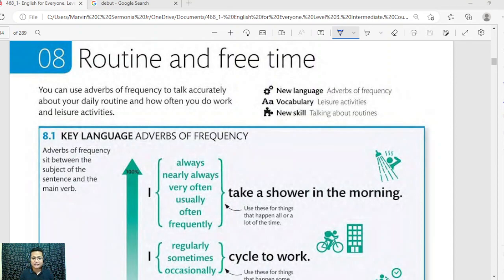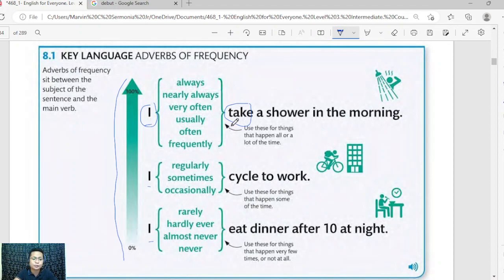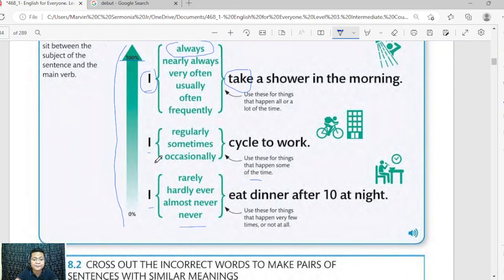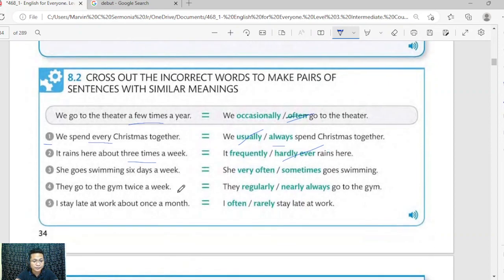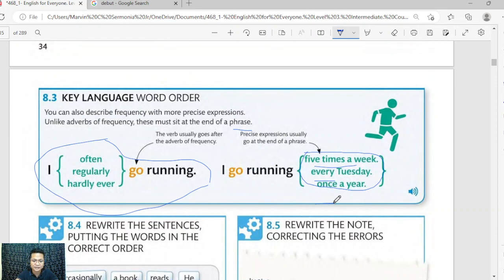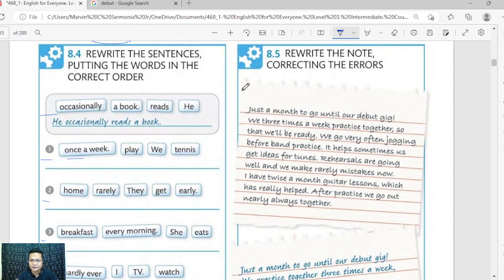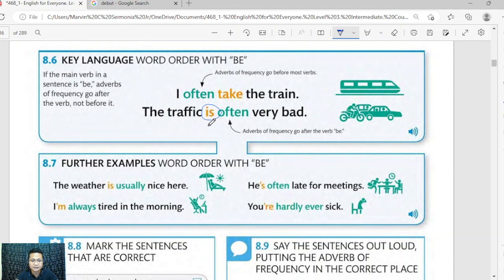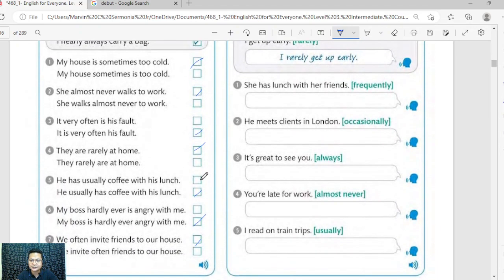Adverbs of Frequency (General English Part 2)